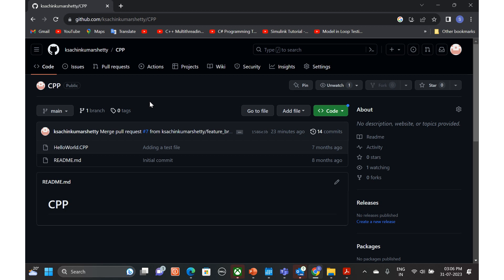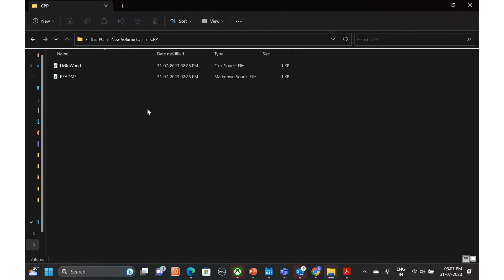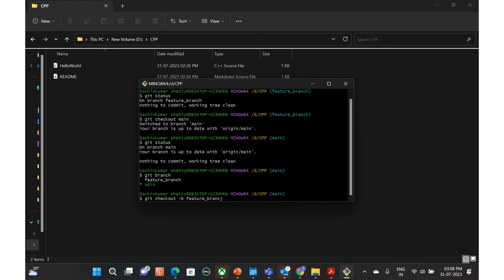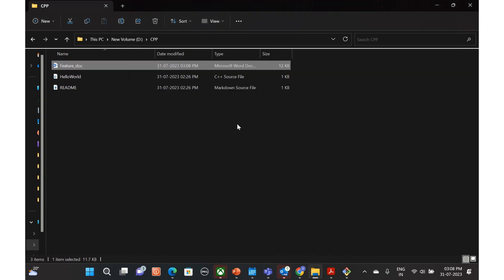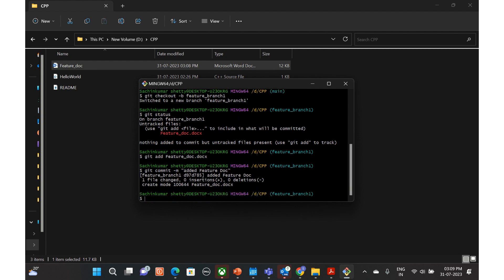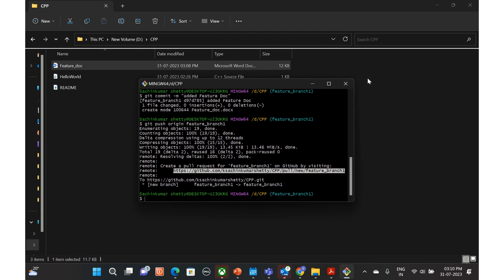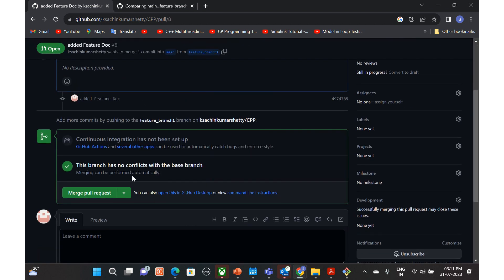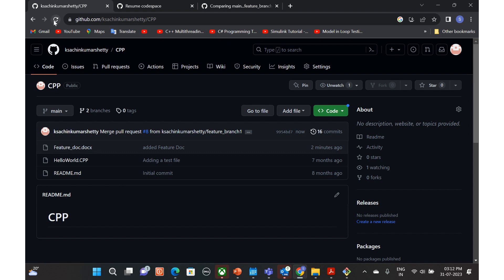How to add & commit files, push & create pull request and merge in Git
Add and commit a new file to Git
Push and creating a pull request
Merging a pull request